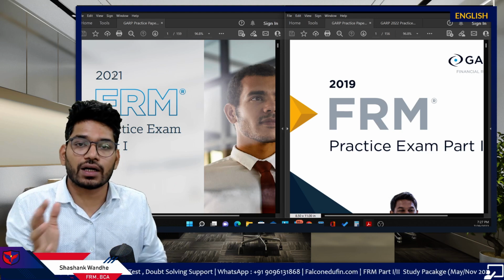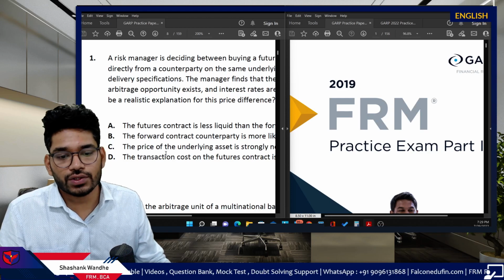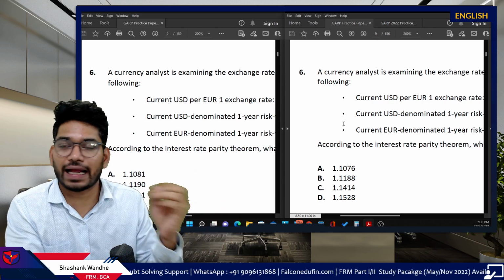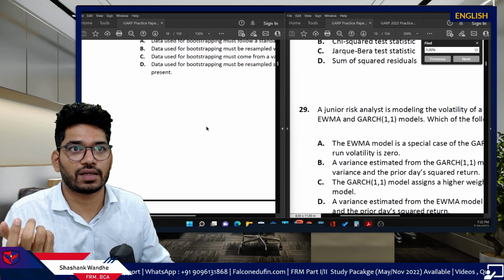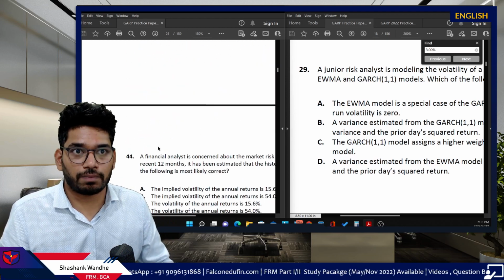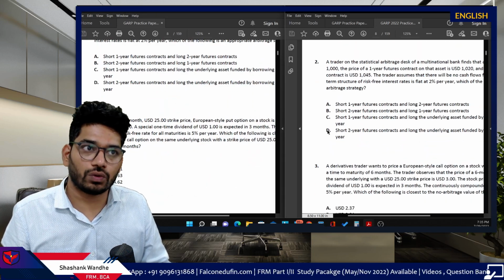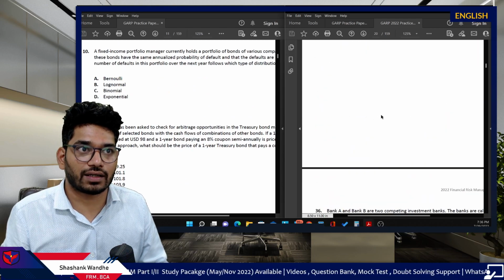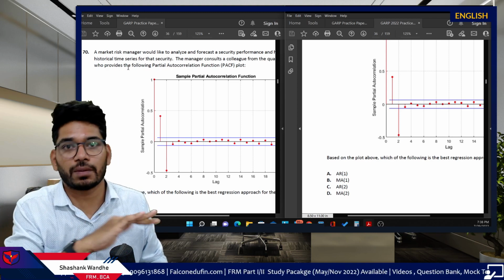FRM Level 1 Previous year Question Papers 2022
In this video we will understand the importance of GARPs practice papers and how many previous years practice papers you should solve.